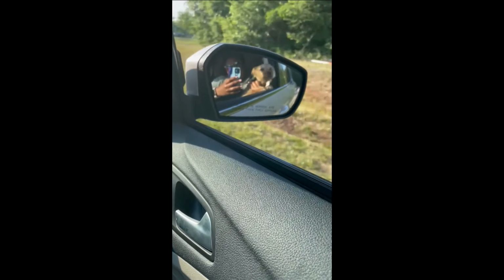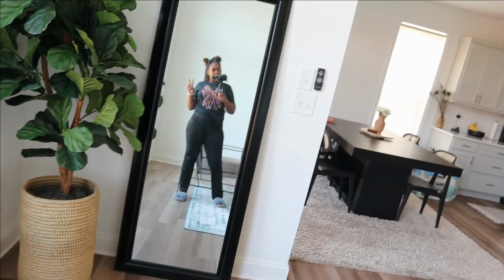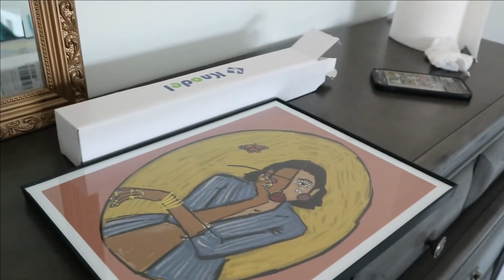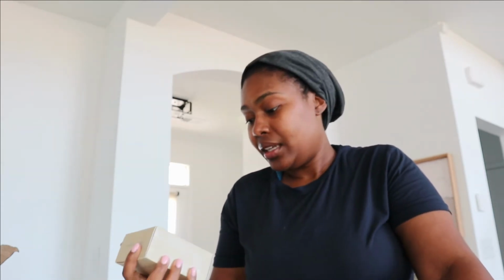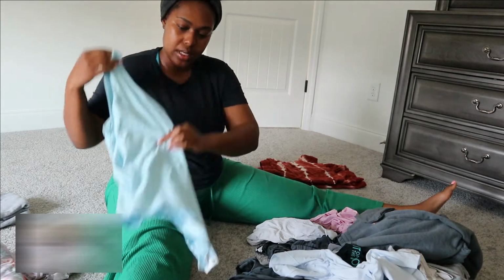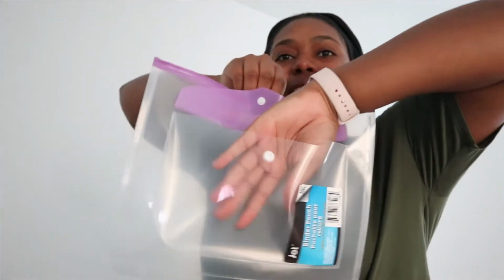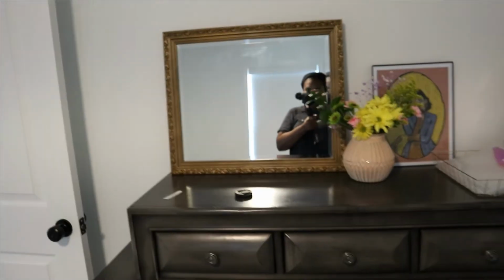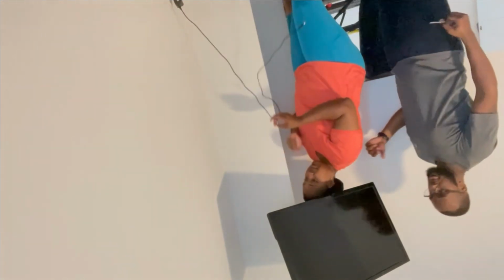WEEK IN OUR LIFE| STARTING HOME GYM | HOOD BIBLE STUDY | NEW GADGETS | SISTERLOCS |COOKING ASMR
Hey yall! Last week was craaazy. Falling down that hill was all fun and games until I woke up the next morning.  Life is good! Hope you all are doing well.

Quick Facts About Me:
-My name is KaDiejha-but I am a Counselor In Training/ Educator and I need a little privacy in order to keep the channel going!
-My man and I are just on here for vibes...we like to have a good time so if you're into that-PULL UP A CHAIR!
-I'm from Dallas, Tx living in Atlanta-I do this for fun...to share myself and ideas with others. Once it becomes more like a job "ima head out" lol
-I LOVE Ebonics and speak it as my first language- so do not bother me about it :)

Peace , KaDiejha